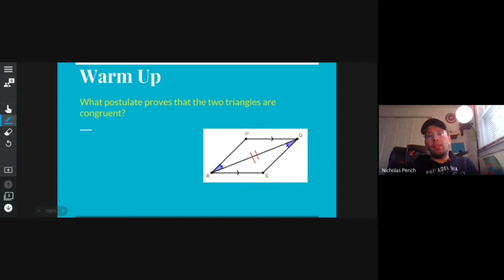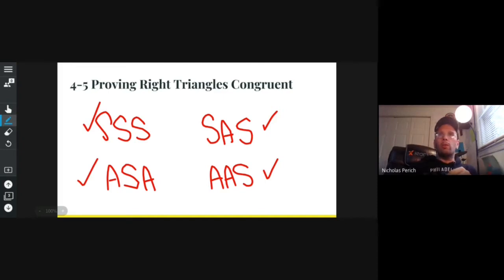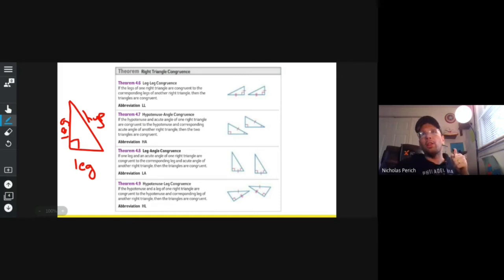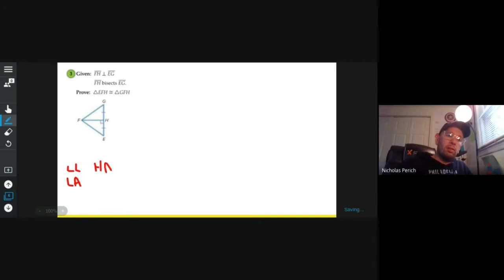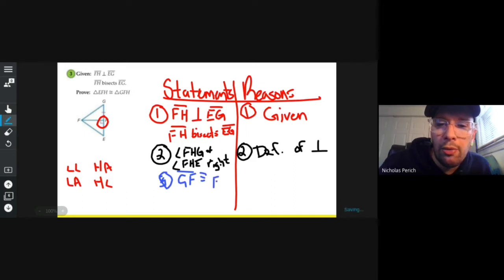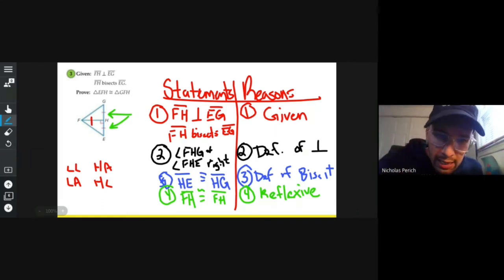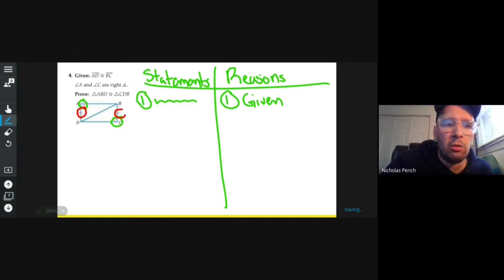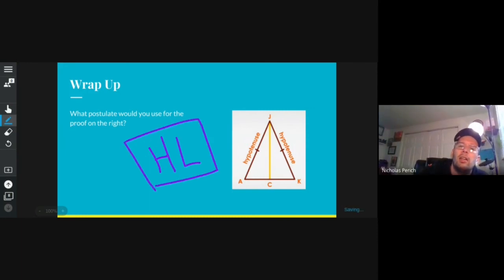Living Lesson - Proving Right Triangles Congruent.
HA HA HA, HL HL HL, and a couple of LL LA LA’s! Am I singing a song from the Wizard of Oz? No... I’m just naming the ways to prove right triangle congruency! Hypotenuse-Angle, Hypotenuse/Leg, Leg-Leg, Leg-Angle.

Nick Perich
Norristown, Pa .